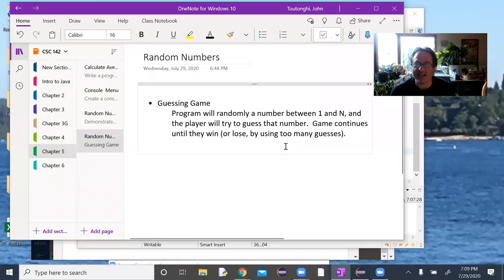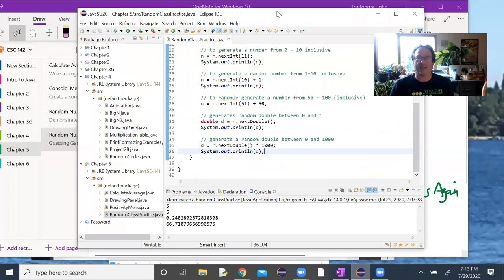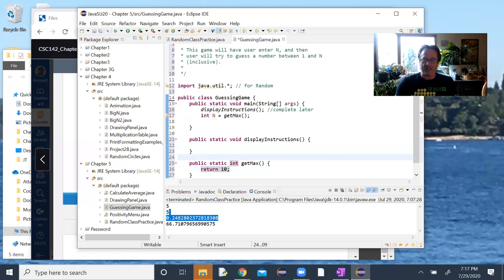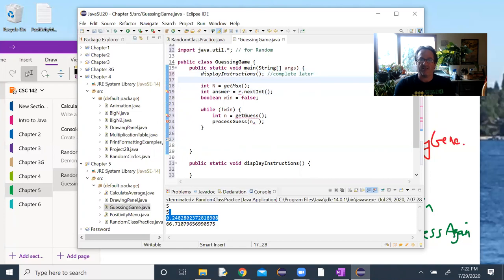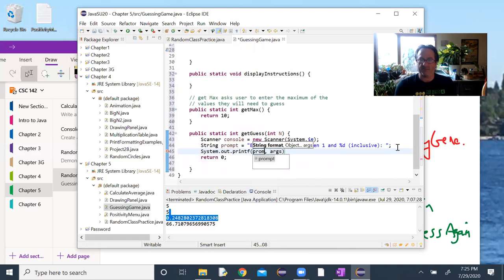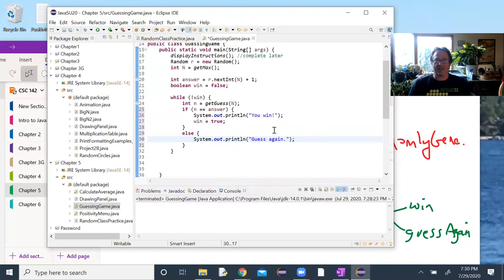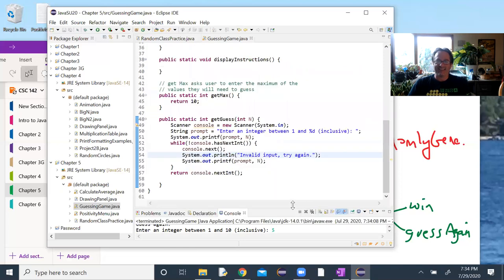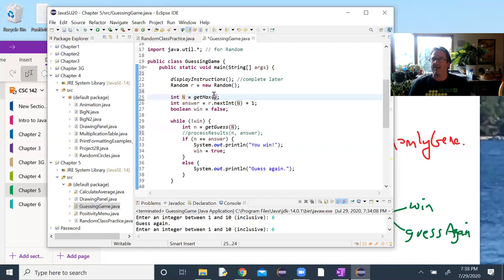Guessing Game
Uses Random Class to create Guessing Game.